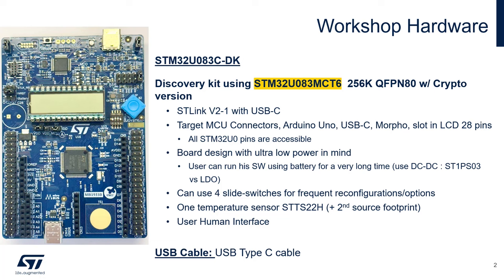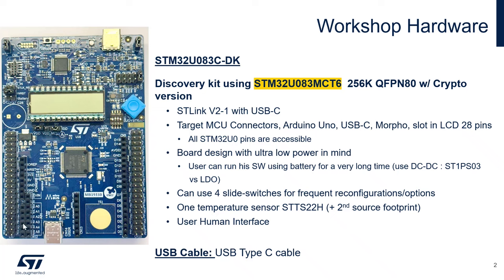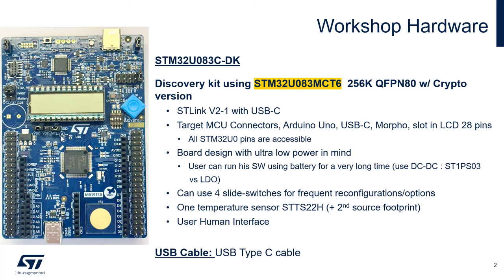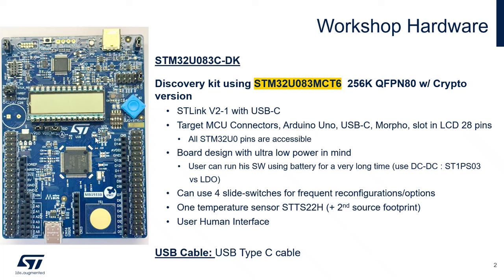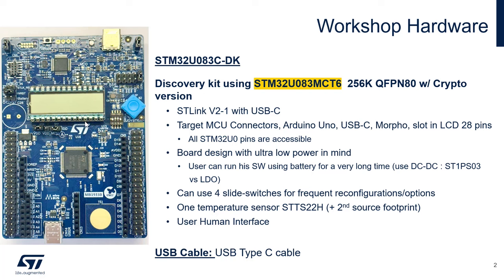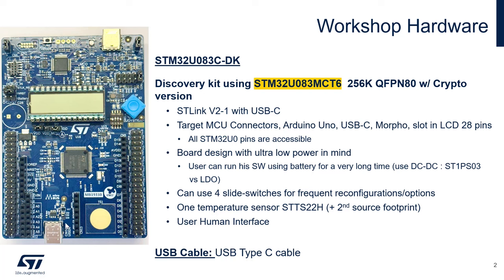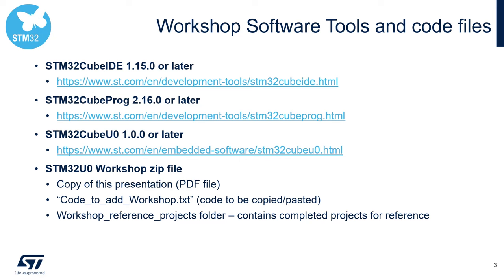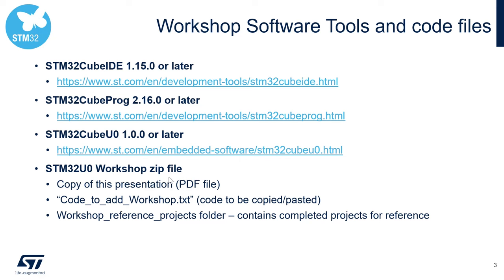STM32U0 Workshop - Getting started (hands-on)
Before we get started with the Hands-On part of this workshop, we will review what you need in order to complete the Labs. We will look at the hardware you require as well as the software and firmware needed.